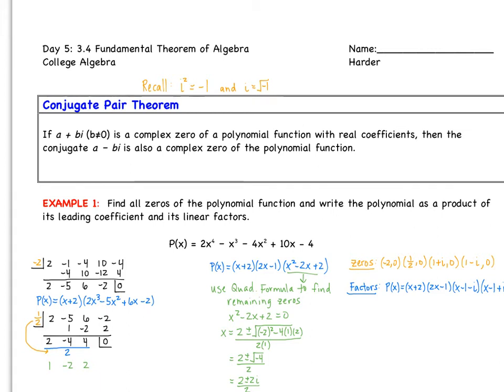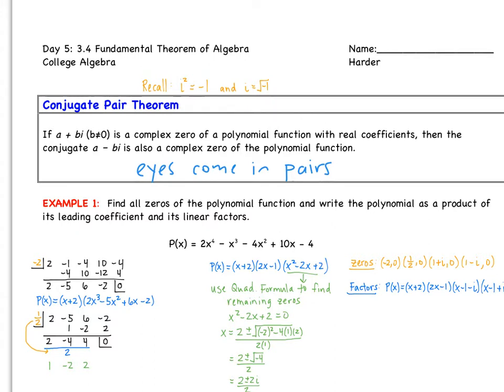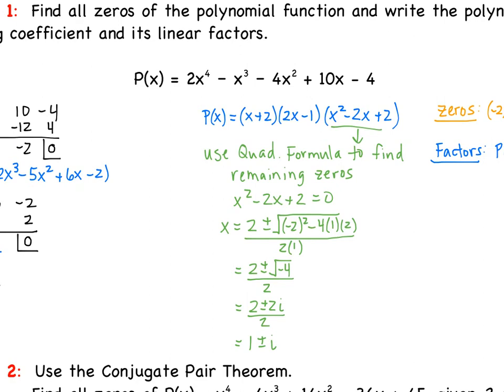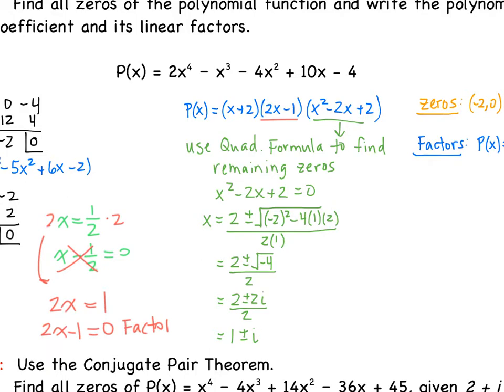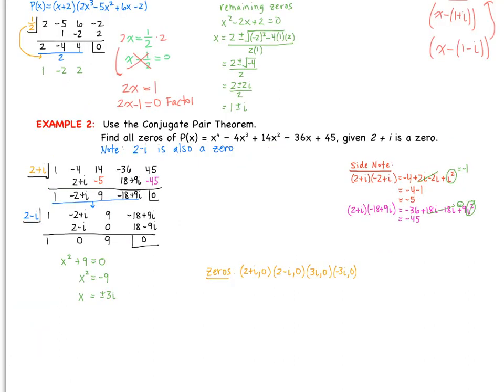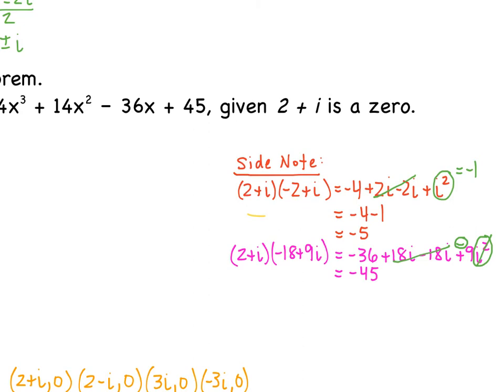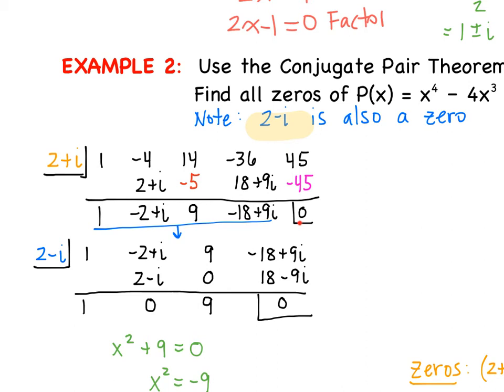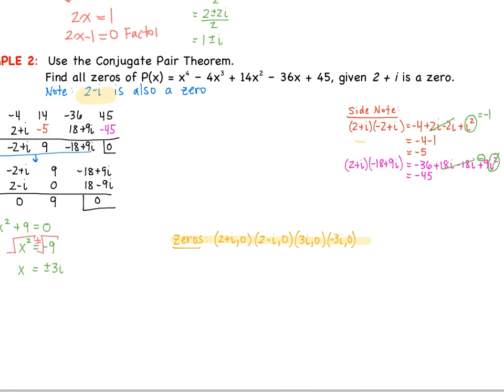Day 5-3.4 Fundamental Theorem of Algebra